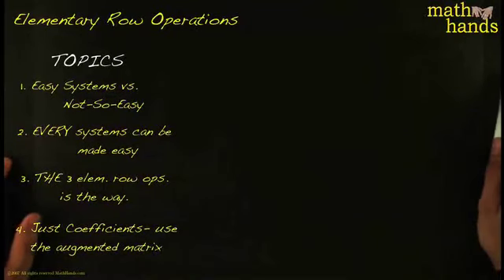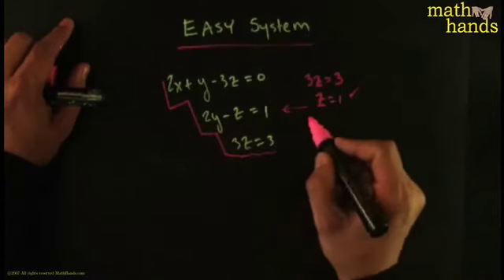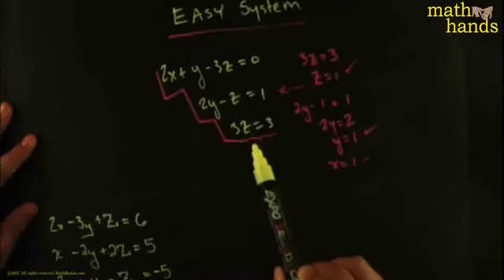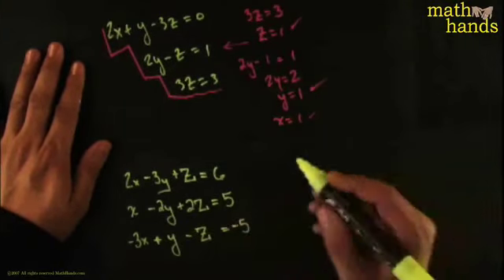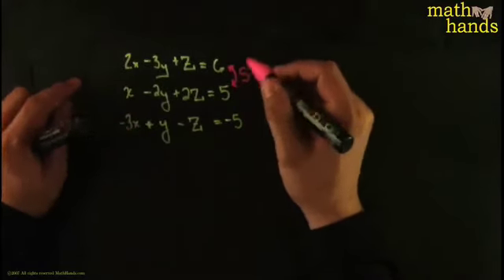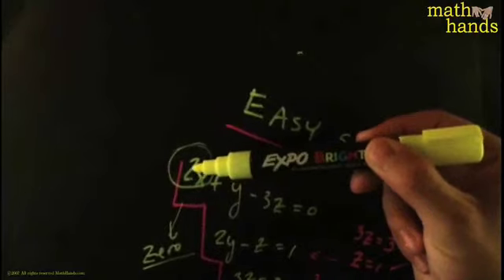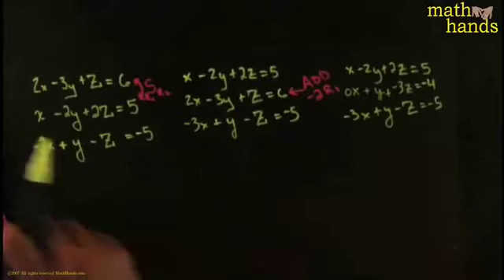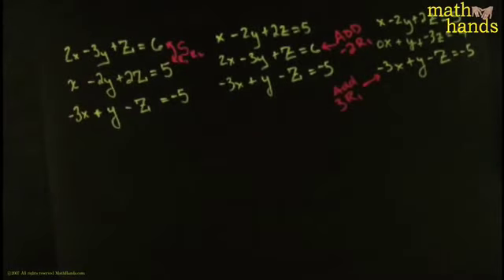Introduction to Echelon Row Reduction, How and Why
Concepts explained as how they relate to solving systems of equations.